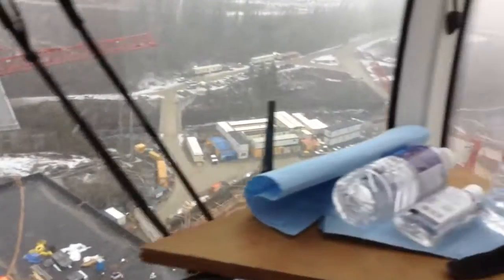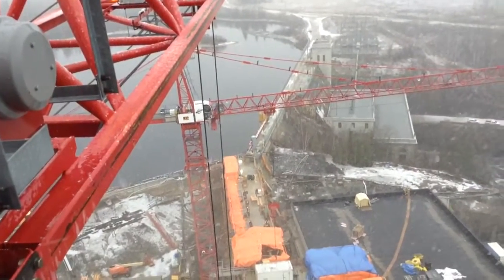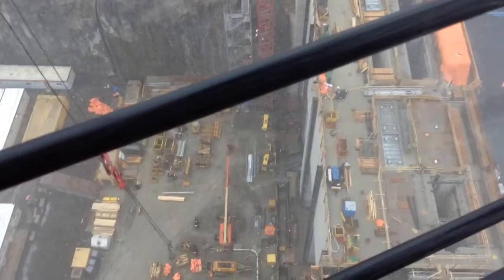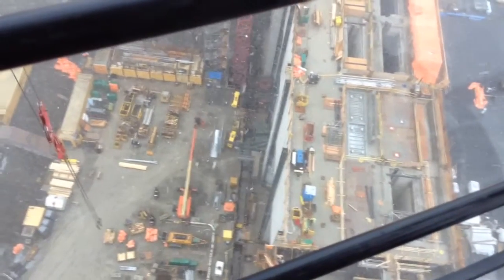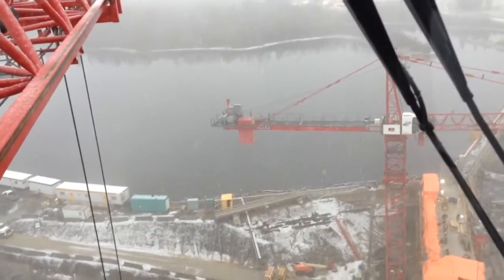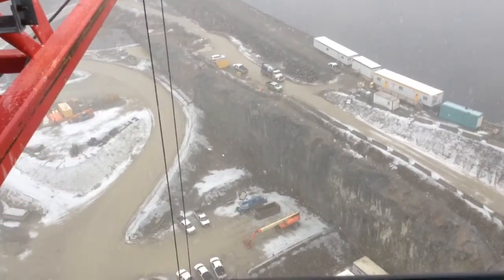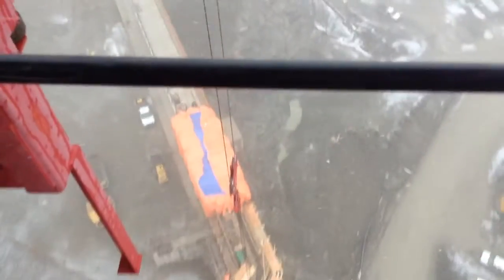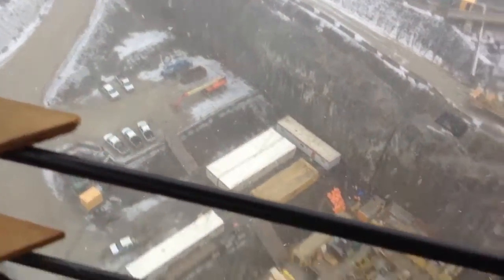My Job 2